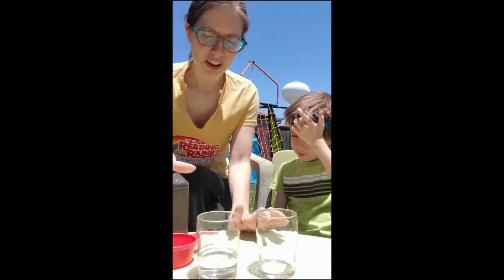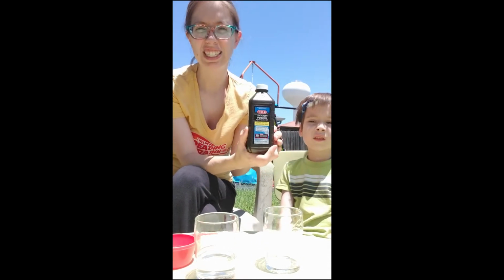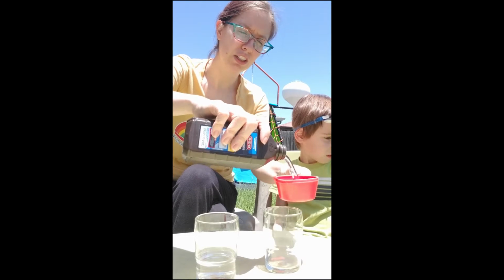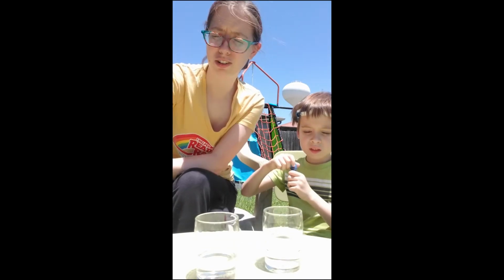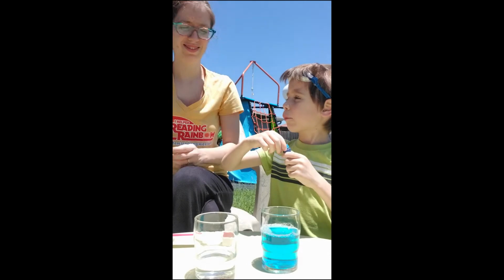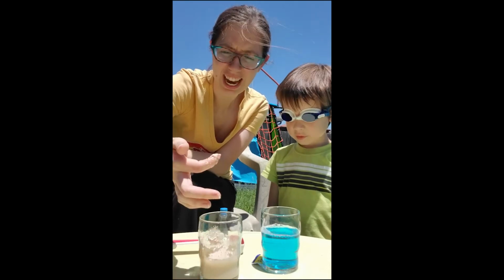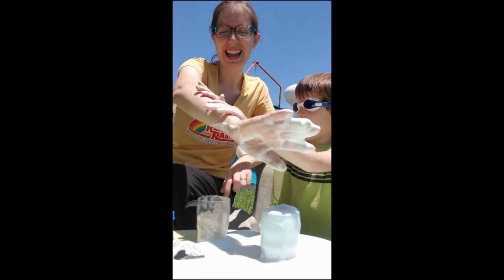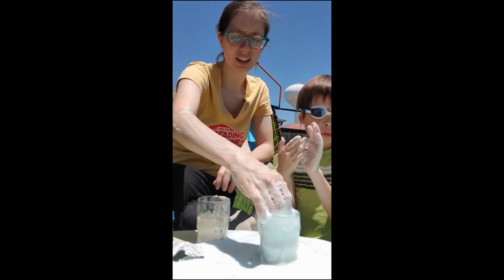Expanding Soap Experiment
Robert and Ms. Consuela tried out the foaming soap experiment from this

We talk about what a 'catalyst' is and why the soap becomes warm (exothermic reaction).